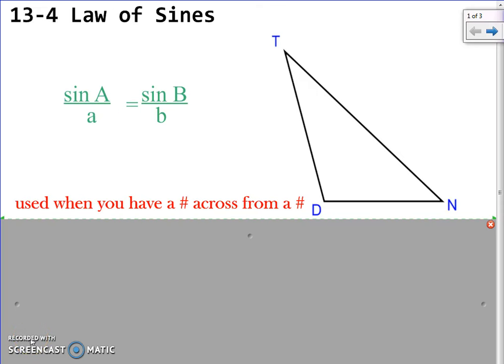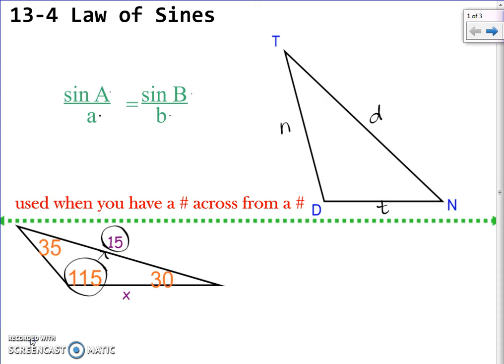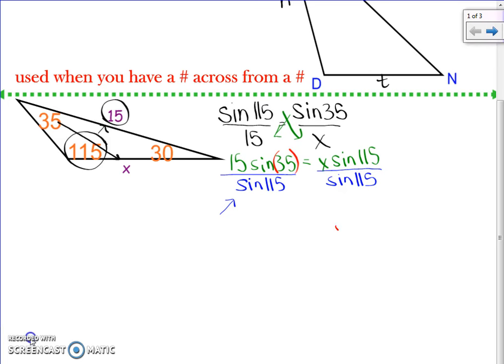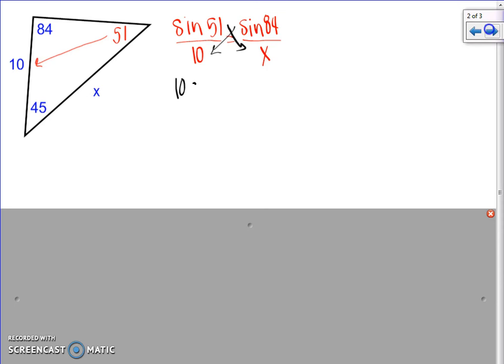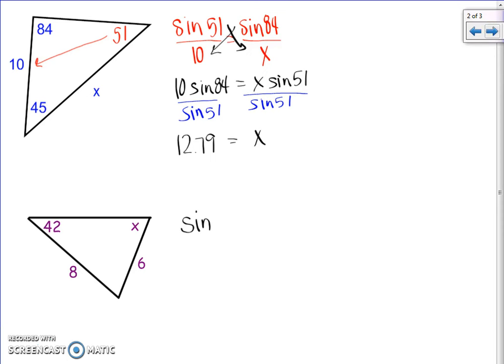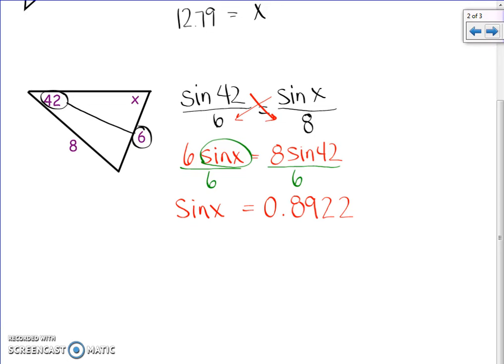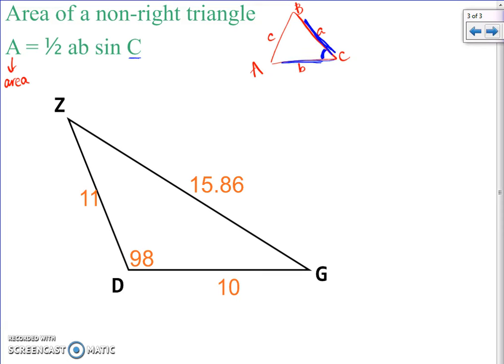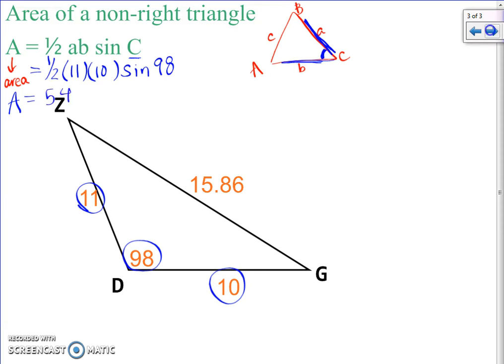Algebra II 13-4: Law of Sines